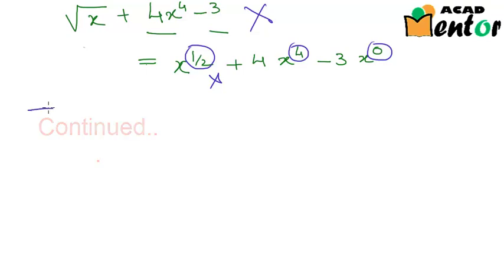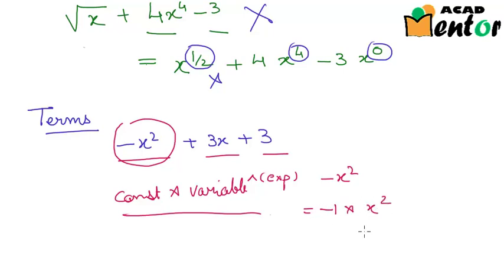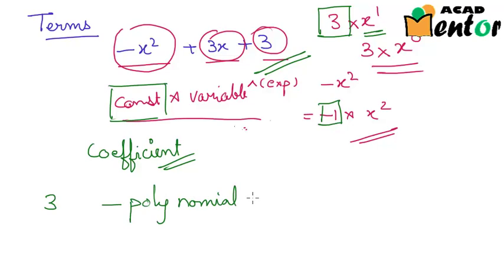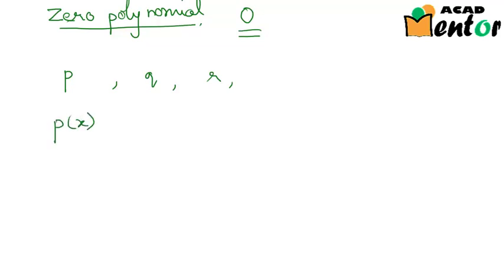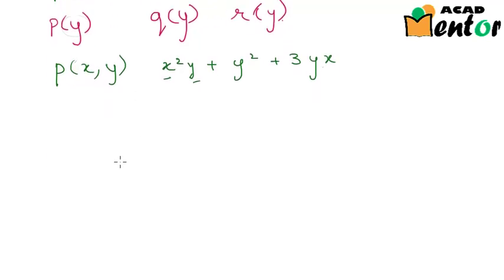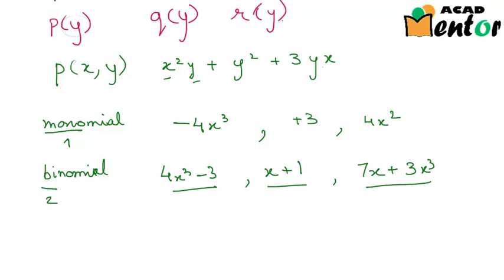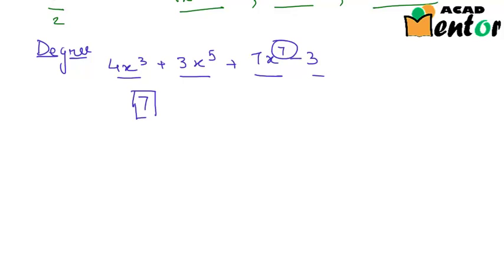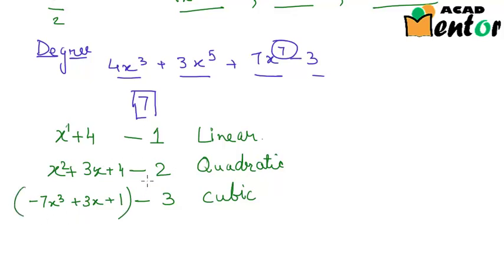9.2.3 What are Polynomials Part 2 - Class 9 CBSE Mathematics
This video is the second part of two videos on "what polynomials are"?